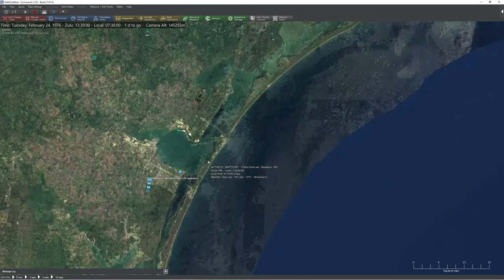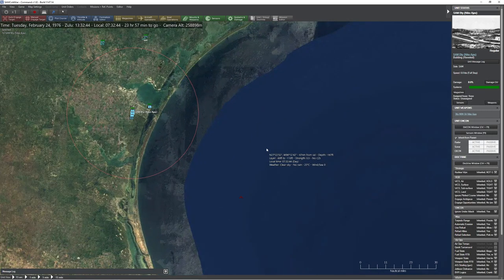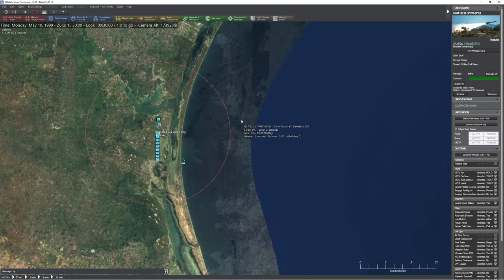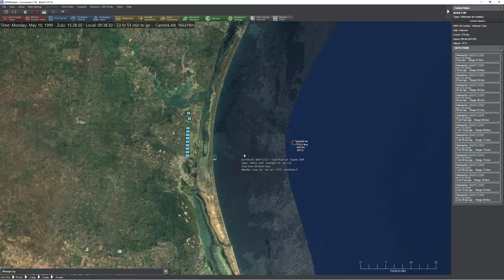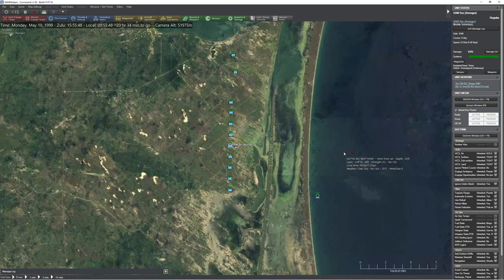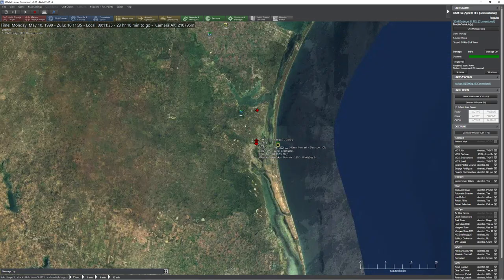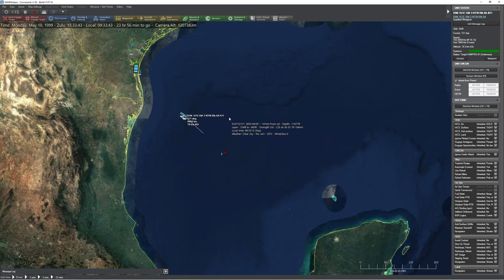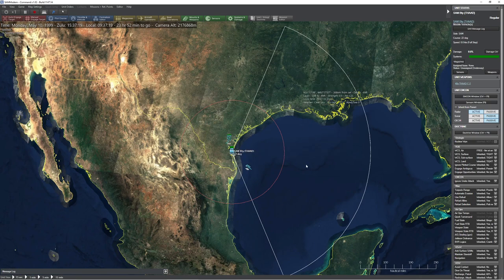C: MO - American SAMs 1950-2020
In this video, we evaluate the performance of the various American SAM systems as well as their strengths and weaknesses.